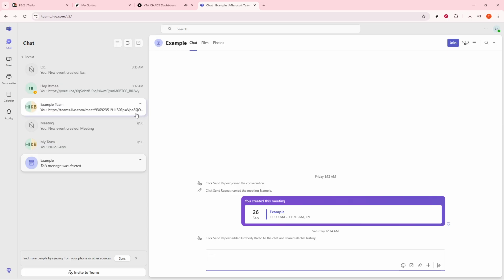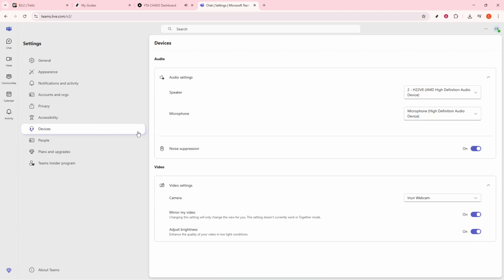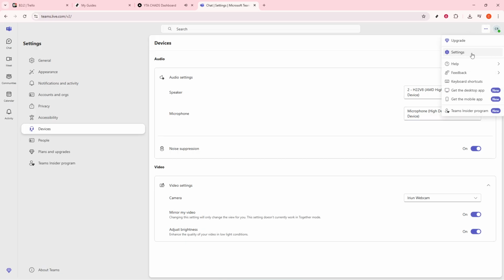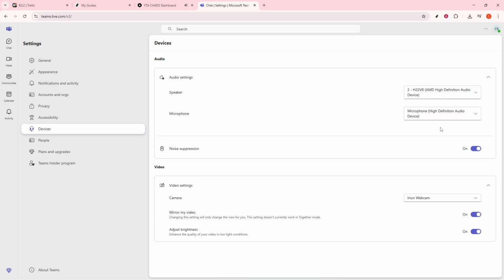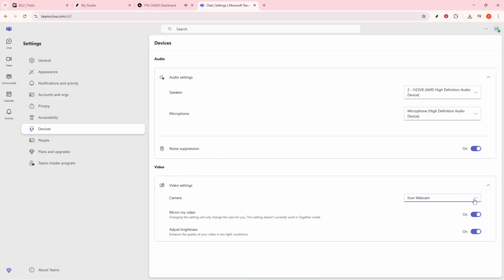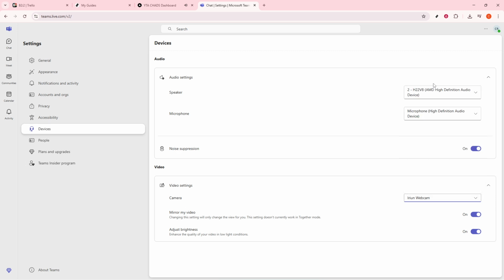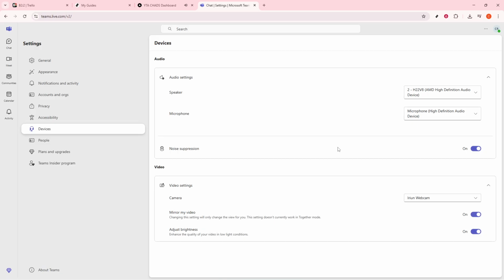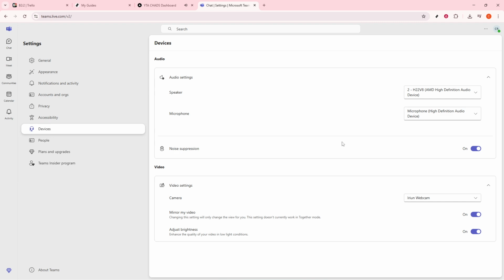How To Connect A Mic And Webcam To Microsoft Teams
Learn how to connect a mic and webcam to Microsoft Teams with this step-by-step guide. Discover how to set up your devices, test audio and video, and adjust settings for smooth meetings and calls. Perfect for beginners, students, and professionals who want the best Teams experience.